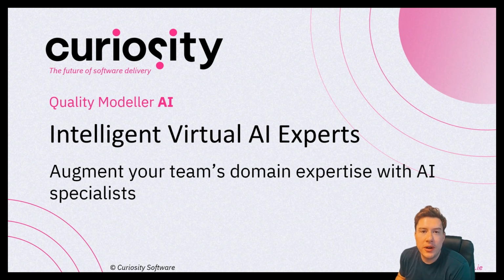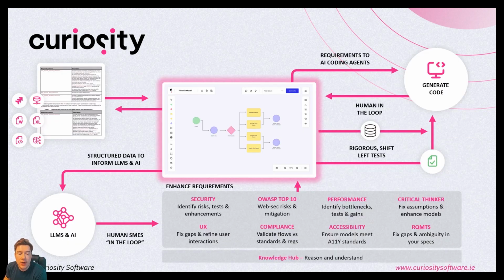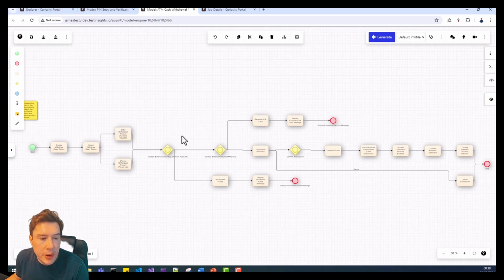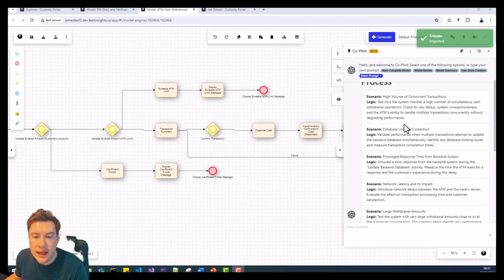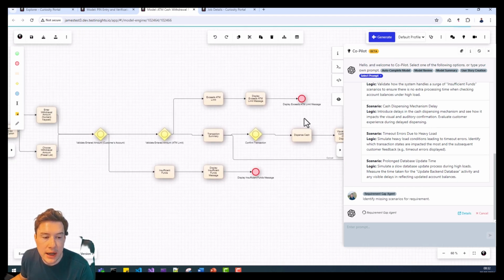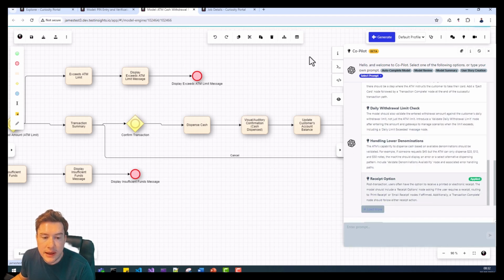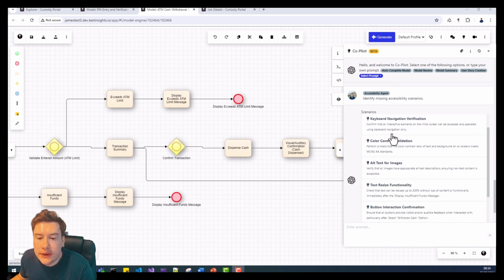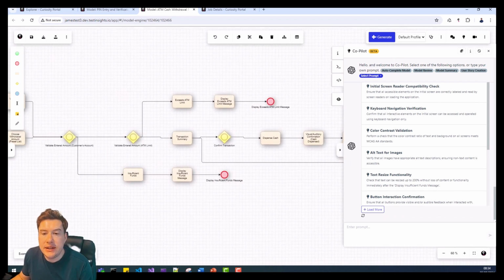Intelligent Virtual AI Experts for Software Delivery | Quality Modeller AI